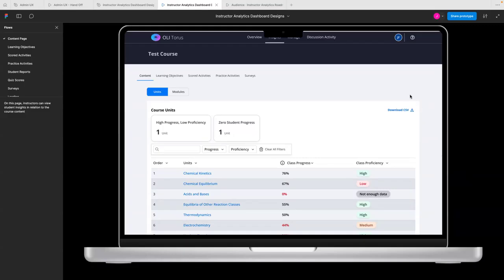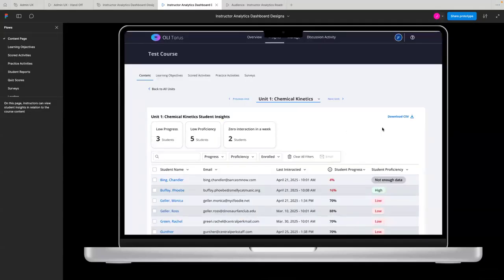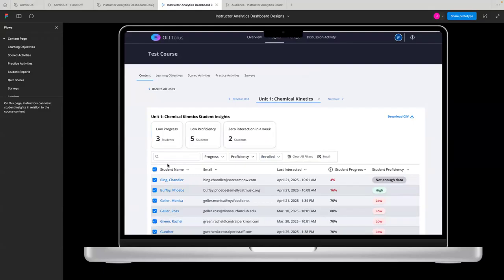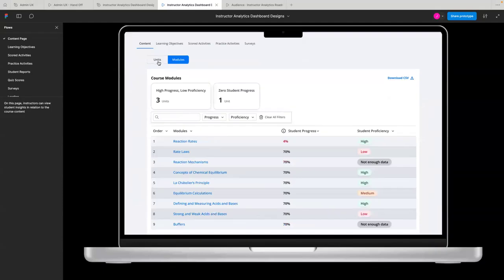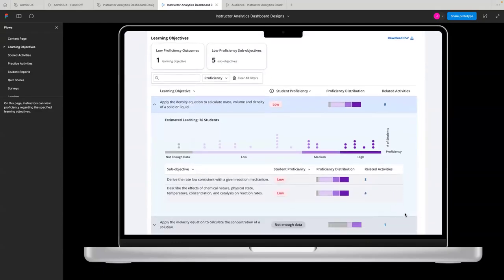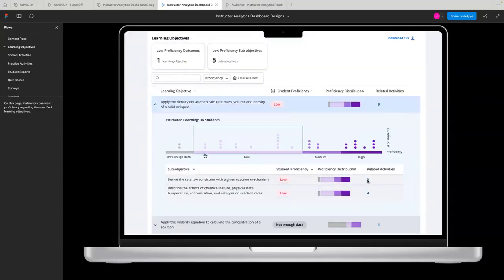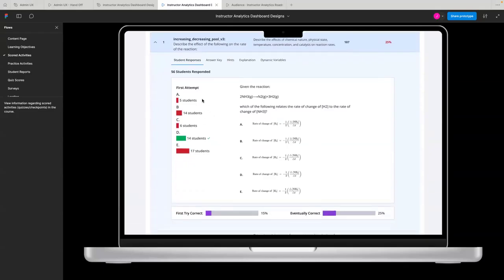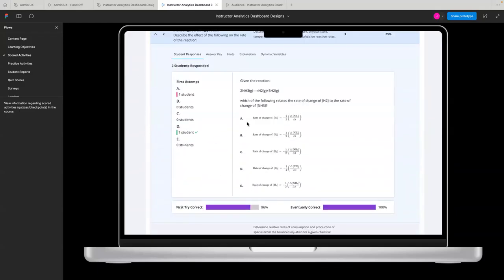Instructor Analytics Design Demo July Updates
0:28 Content Page
1:46 Learning Objectives
2:48 Scored Pages
3:35 Practice Pages